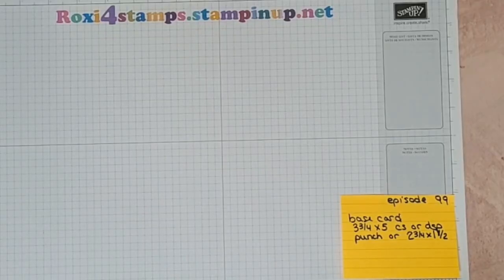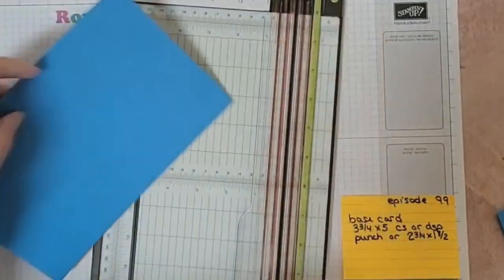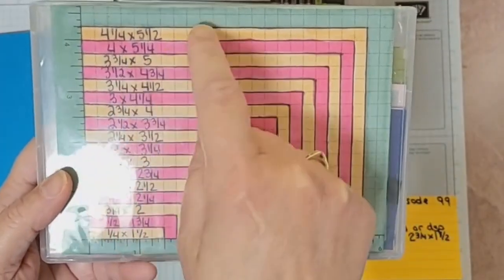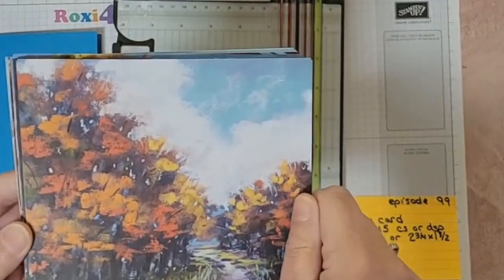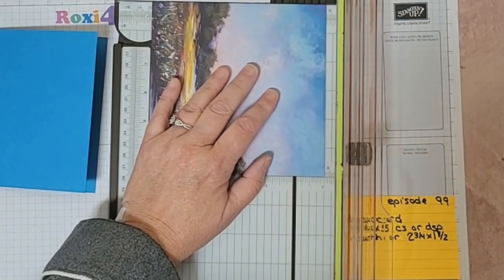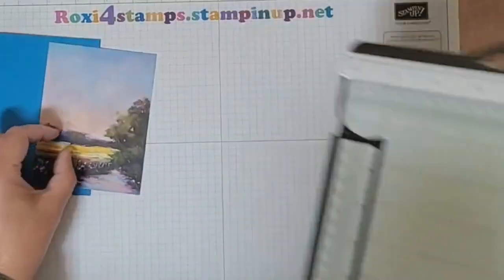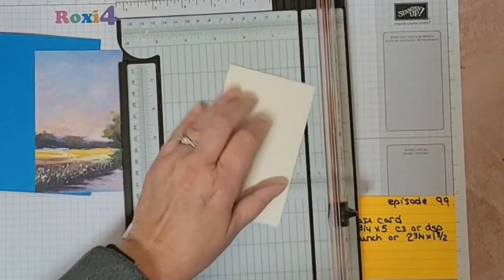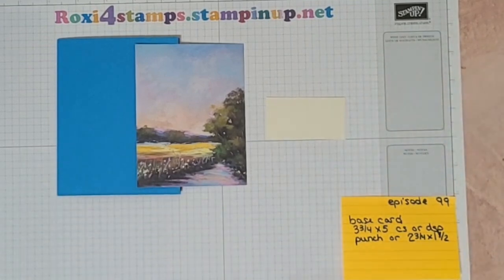Watch it Wednesday, episode 99